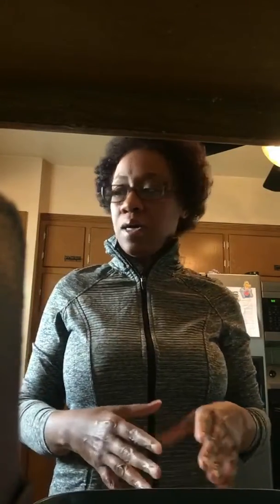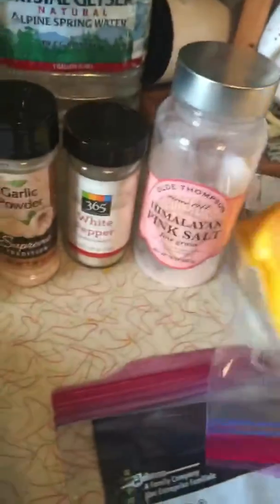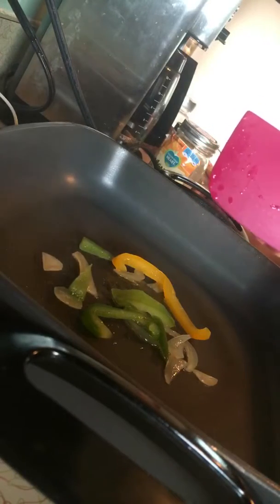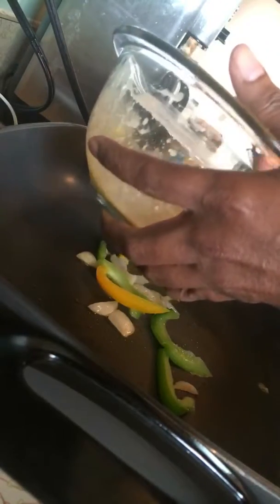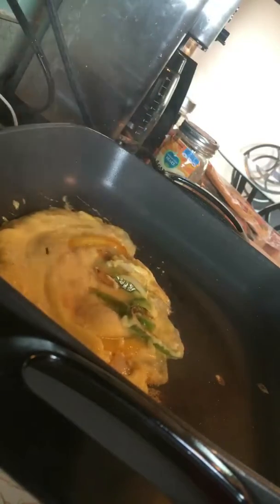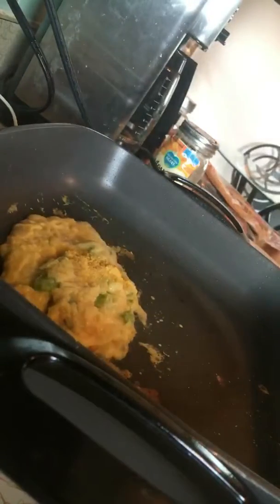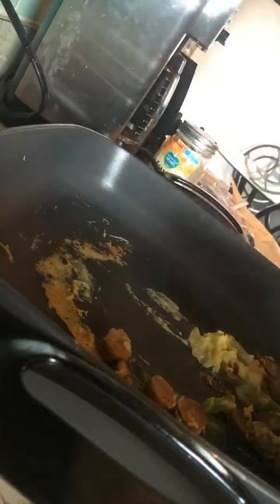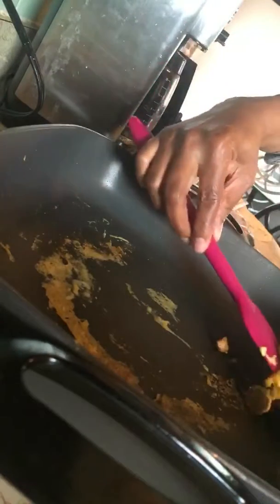Cooking vegan demonstration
Vegan breakfast burrito. Learned to reinvent myself come grow with me on my journey for better health and better Life choices